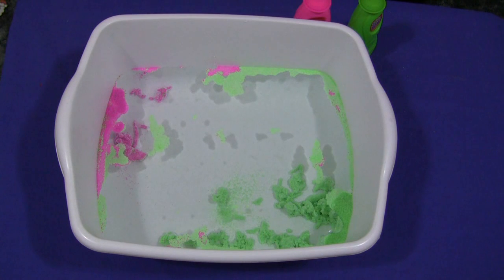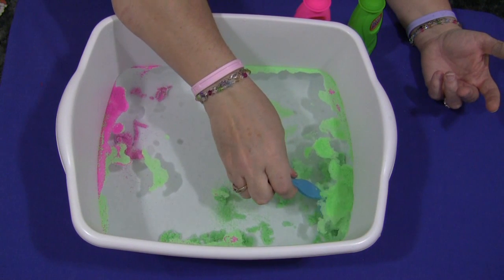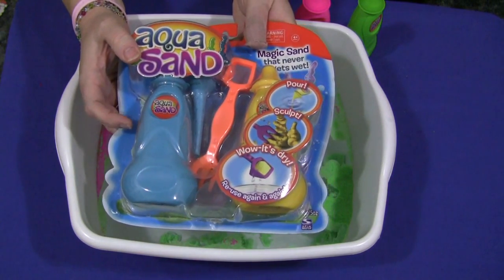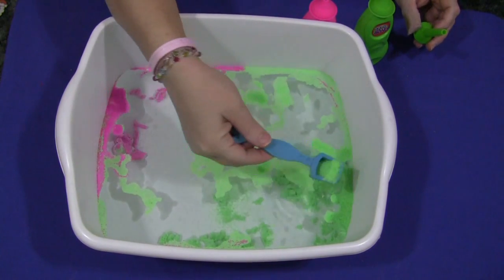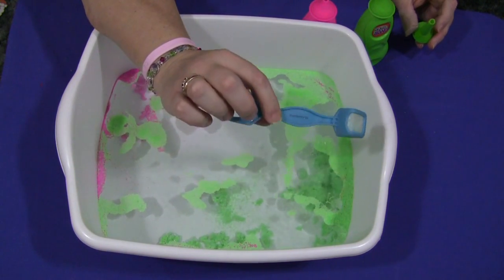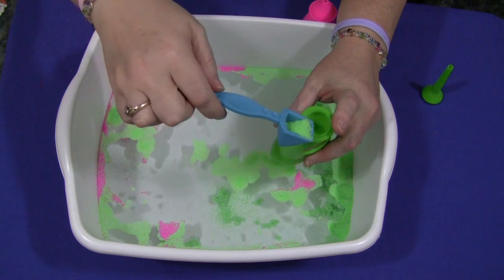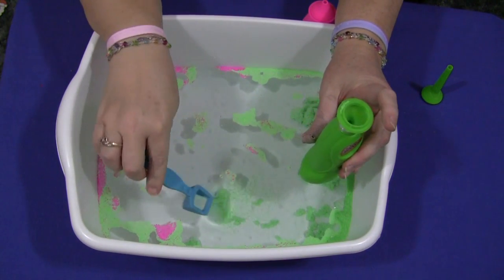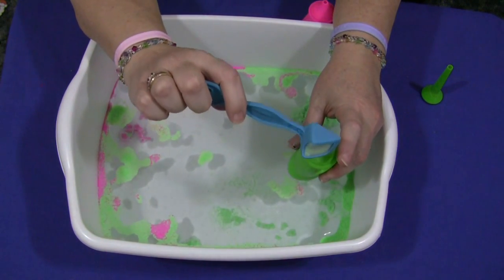Aqua Sand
Could be used in a science or exploration center.